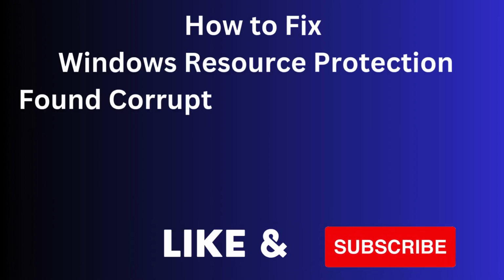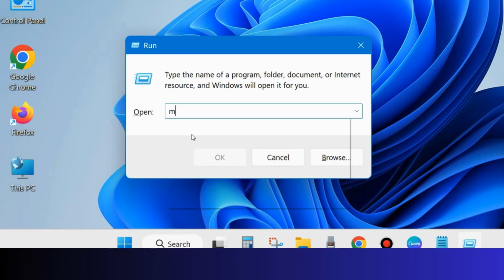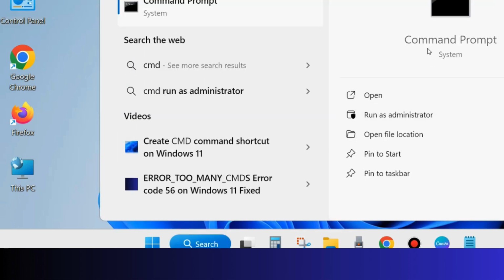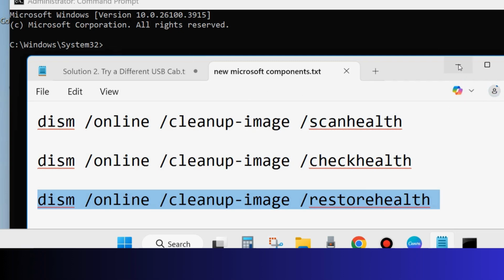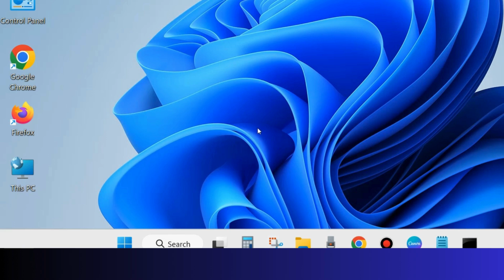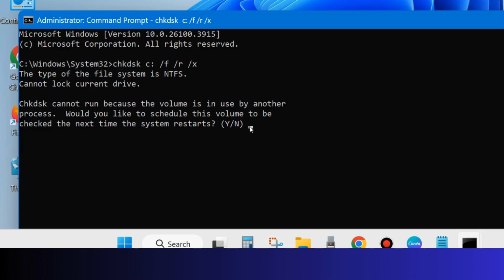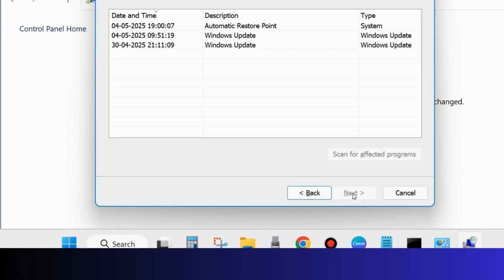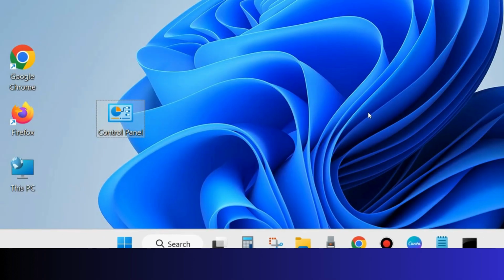Windows Resource Protection Found Corrupt Files But Was Unable To Fix Some Of Them FIX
How to Fix Error Windows Resource Protection Found Corrupt Files But Was Unable To Fix Some Of Them FIX on Windows 11 / 10